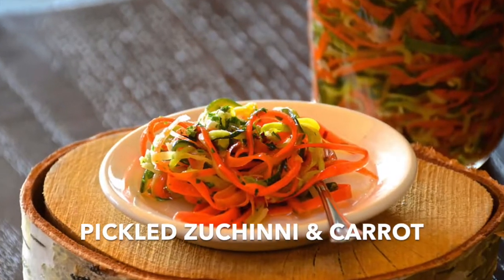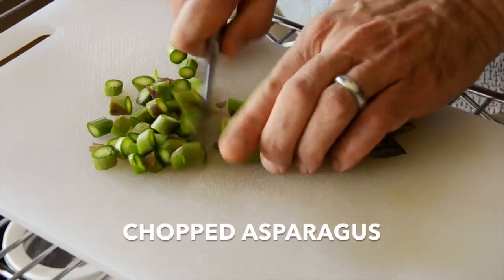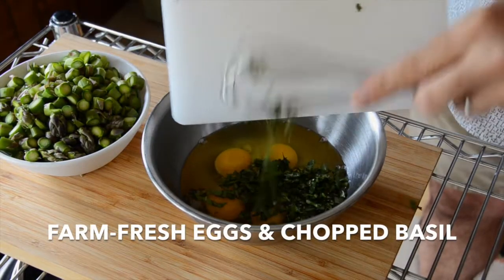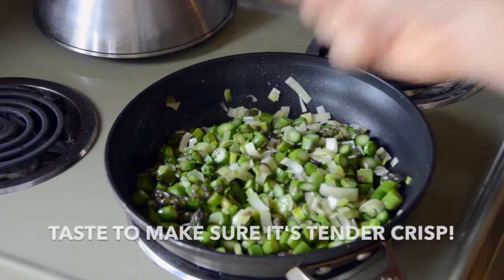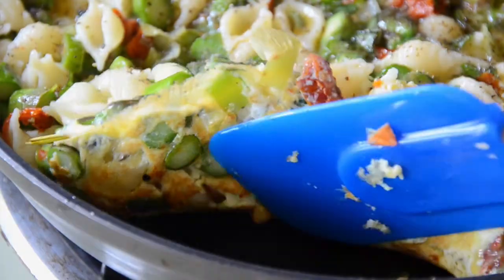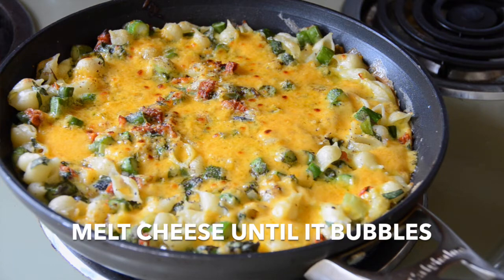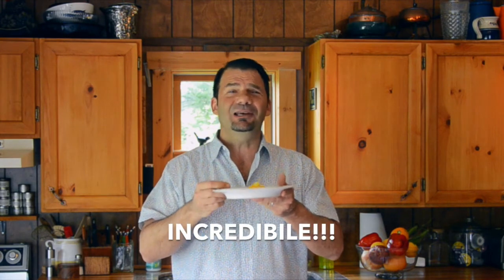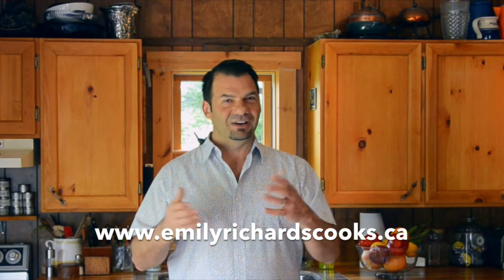ASPARAGUS & SUN DRIED TOMATO FRITTATA!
Our dear friend EMILY RICHARDS serves up a delicious ASPARAGUS AND SUN DRIED TOMATO FRITTATA.

I grew up enjoying frittatas, mainly pasta frittatas which typically have spaghetti in them with dried sausage, ricotta, parmesan, and of course eggs to keep it all together. My aunts make some of the best frittatas I’ve ever had and they always inspire me to strive for that perfection. A good start is having the right amount of eggs to keep all your ingredients together; the other ingredients inside are really just an added bonus!

So what is a frittata? Simply put, it’s an egg dish similar to an omelette, except that the other ingredients are usually added before the eggs.

Recently, I was given some delicious garlic scapes (immature flower stalks of the garlic plant) from a garlic farmer. I love including them in this recipe whenever they're in season. If you don’t have any scapes, feel free to use chopped leek or a minced clove of garlic instead.